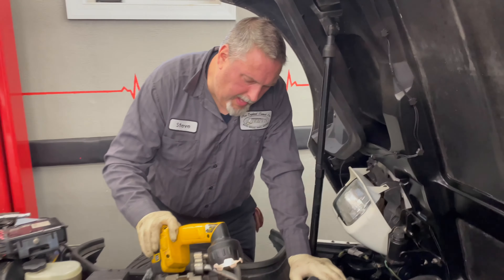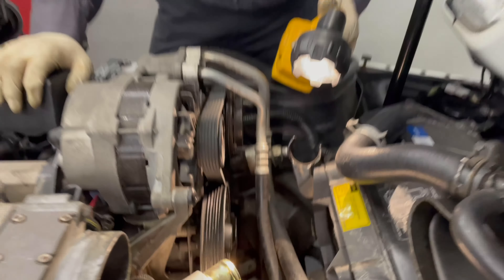How To Replace Serpentine Belt 1992-1994 C4 Corvette LT1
This video will show you how to replace the serpentine belt on a 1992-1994 C4 Corvette with the LT1 engine.